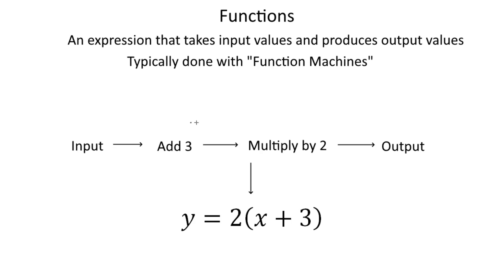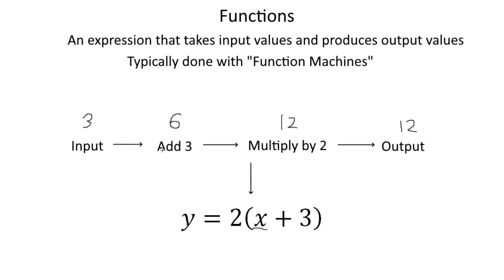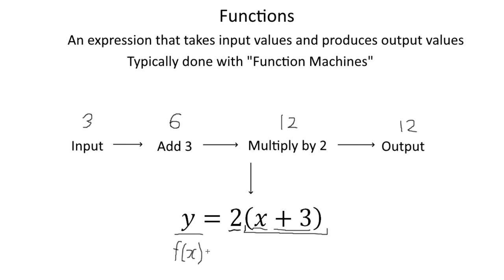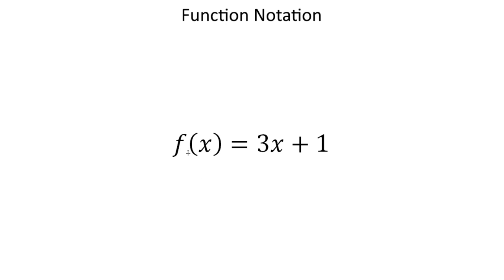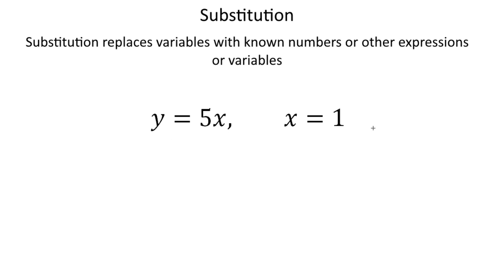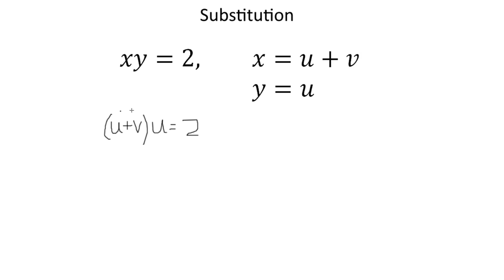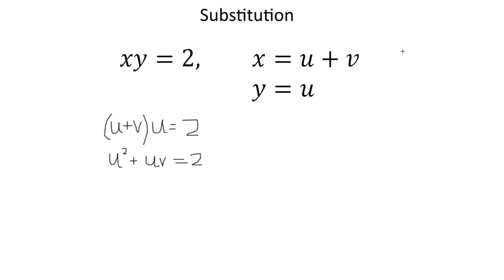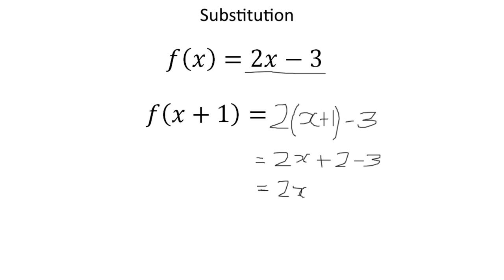GCSE Foundation Maths - Algebra: Function Notation & Substitution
Hello everyone and welcome to the ccubed channel! In this video, we introduce ourselves to the concept of functions, where I will be exploring this again in the Graphs section of the channel. We also then look at the concept of substitution and how to use functions to substitute values, variables and expressions.